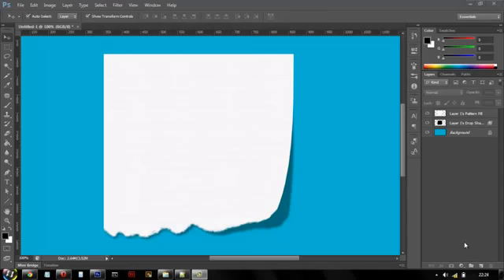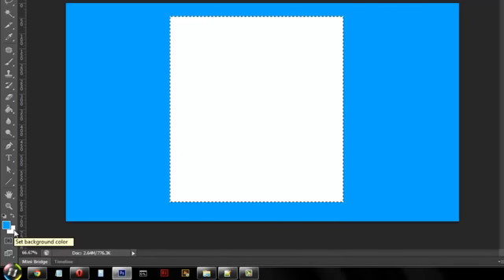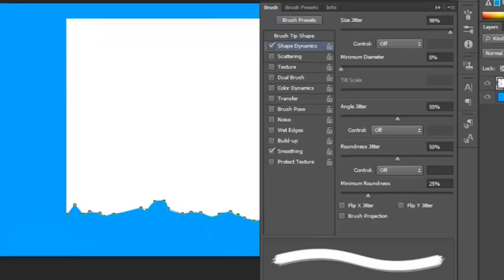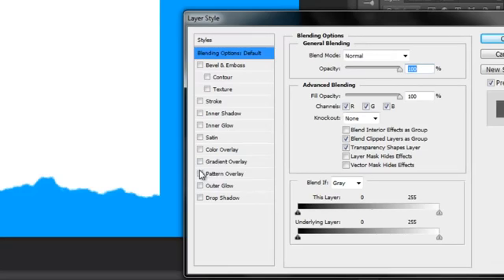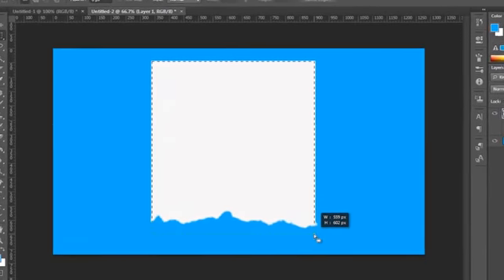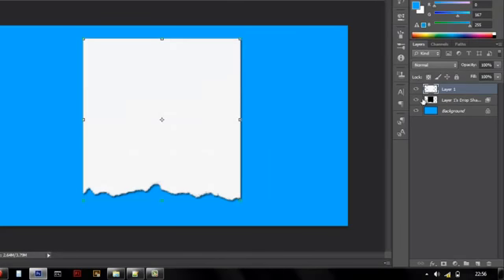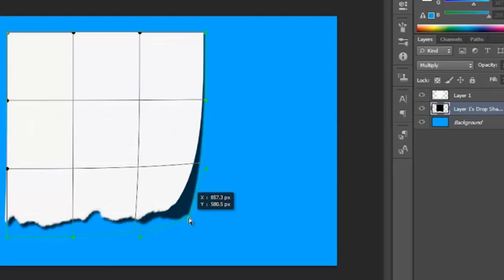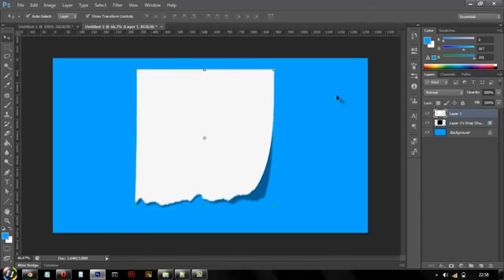How to Create Torn Paper in Photoshop CS6, ua daim ntawv ntuag tom photoshop